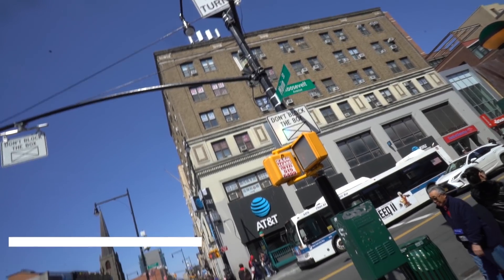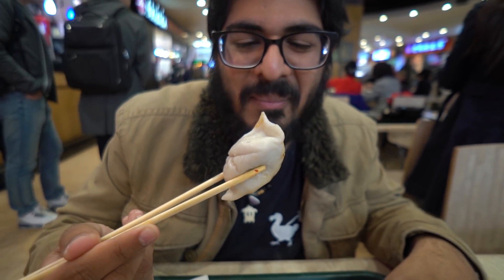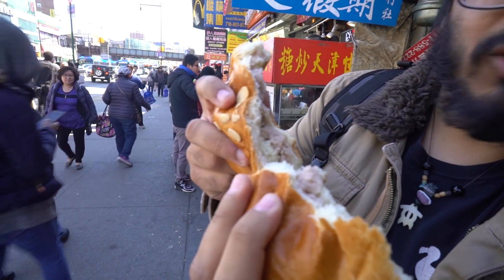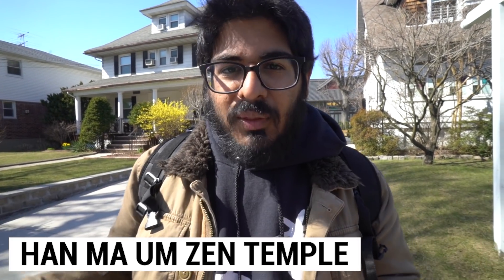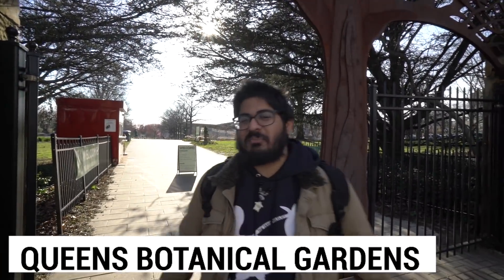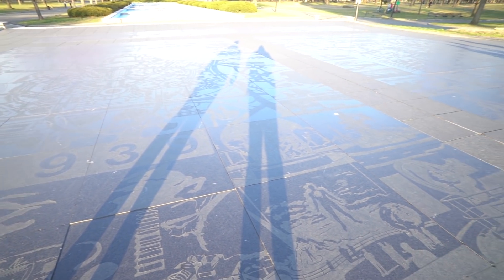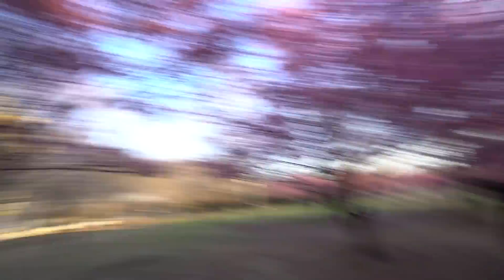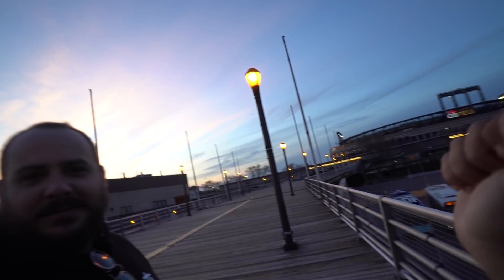Flushing Queens Travel Guide: Everything you need to know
Flushing Queens Travel Guide: Everything you need to know. Today we visit one of the coolest Queens neighborhoods ~ Flushing! Such an awesome place. I enjoyed every moment in Flushing Queens!

also Check these artists out for being awesome enough to let me use their music!